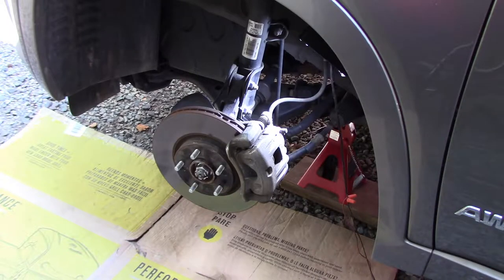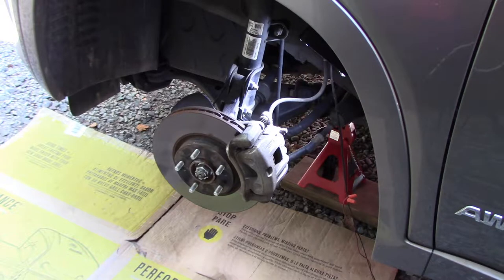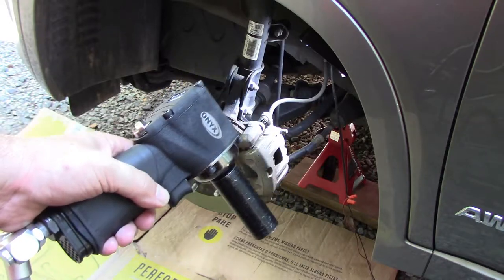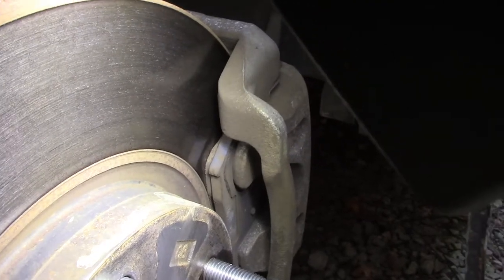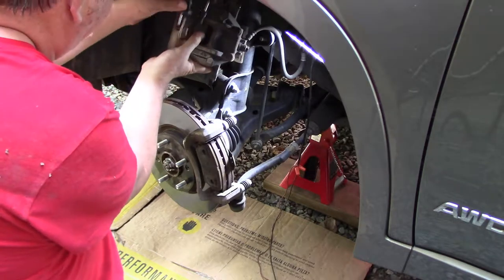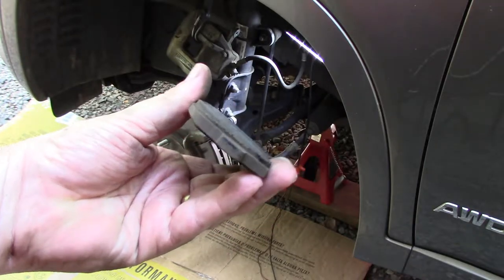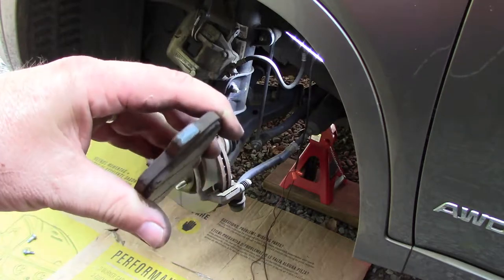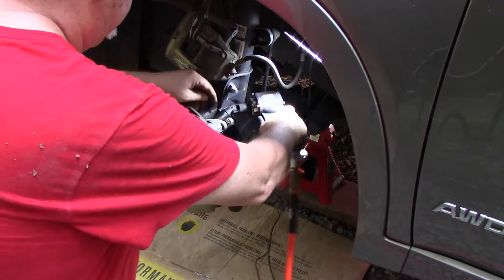2013 Kia Sorento Brakes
2013 Kia Sorento Brakes